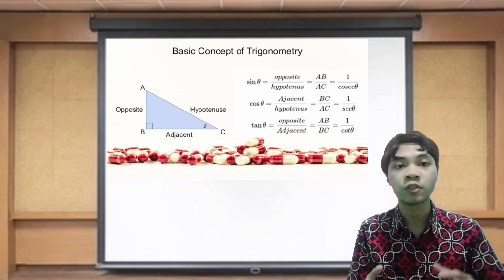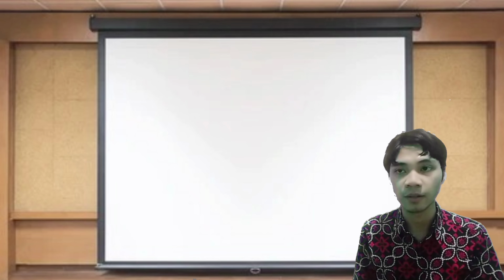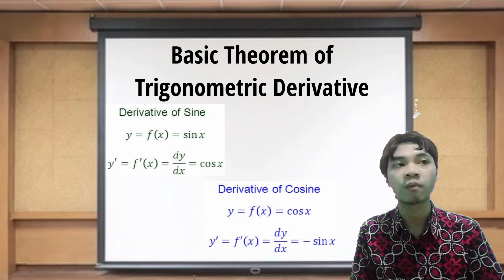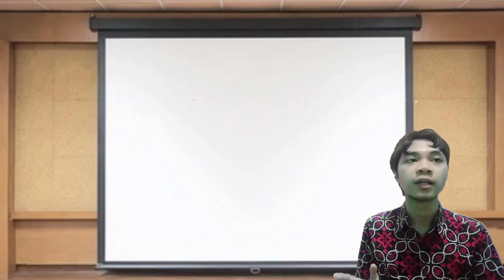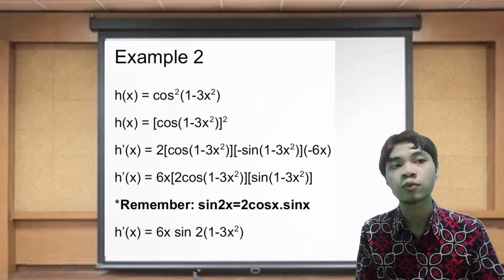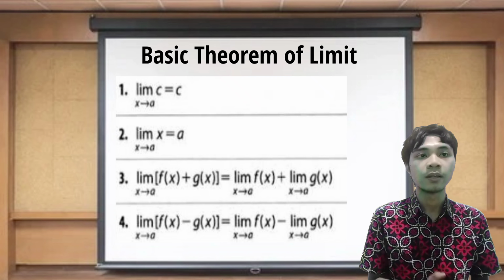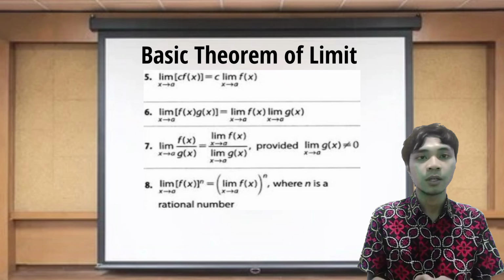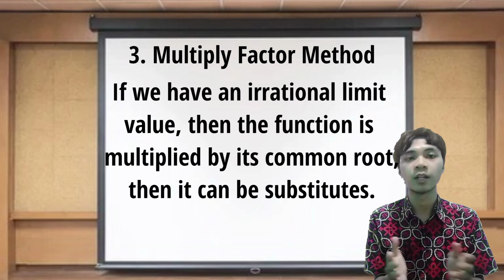English for Mathematics_Rules of Trigonometric Functions in Derivative & Limit_Ariq F. Nugroho